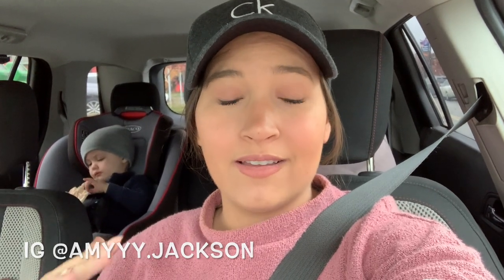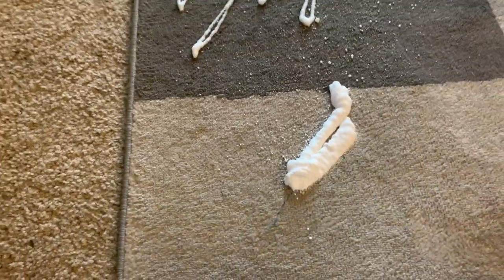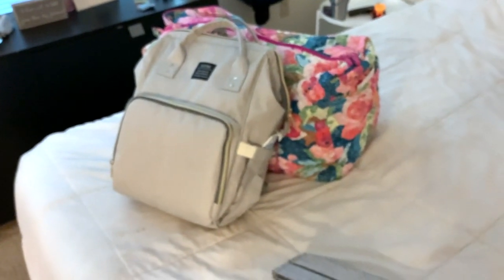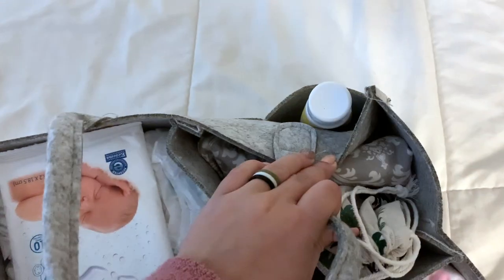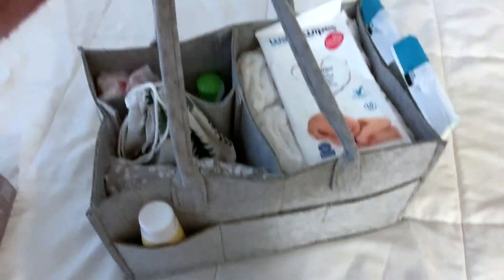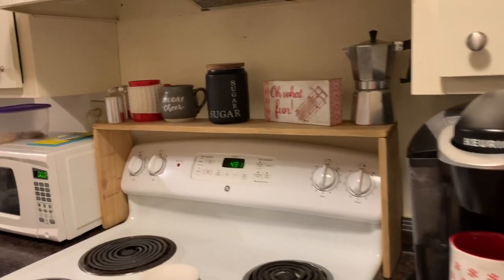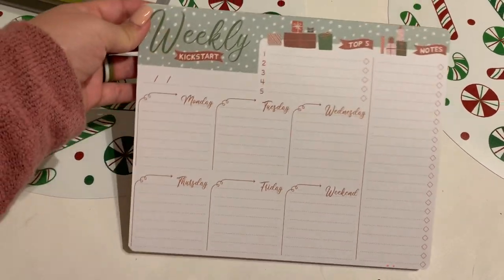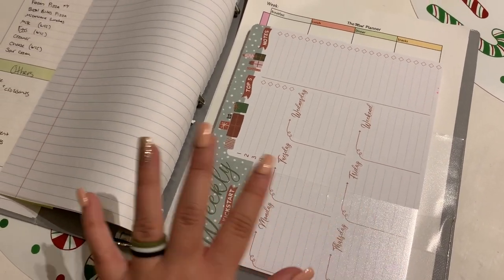NEW! BABY WATCH VLOG || DAY IN THE LIFE PREGNANT WITH A TODDLER || AMY JACKSON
Welcome back to another baby watch vlog! I am getting the last few things together and ready for baby arrival in todays video!

XOXO Amy